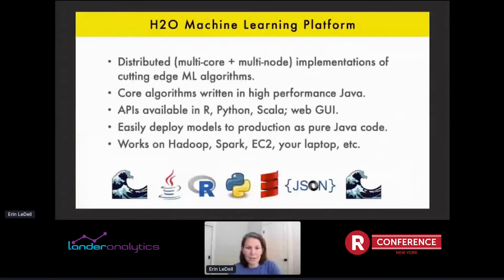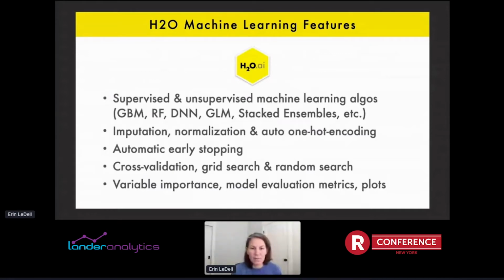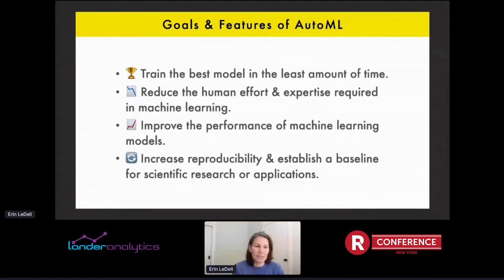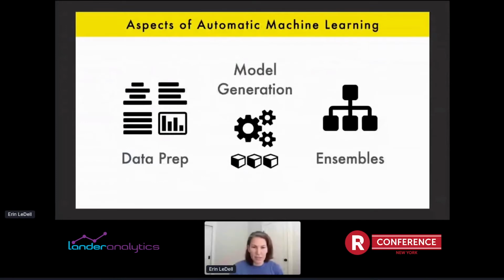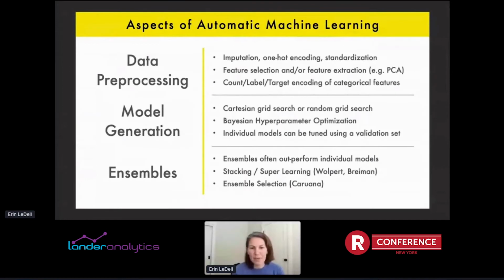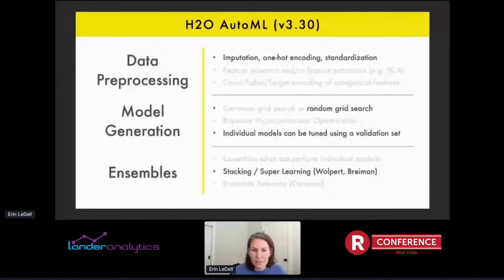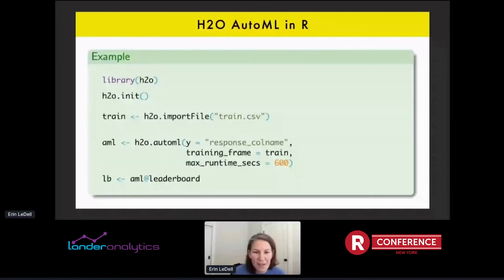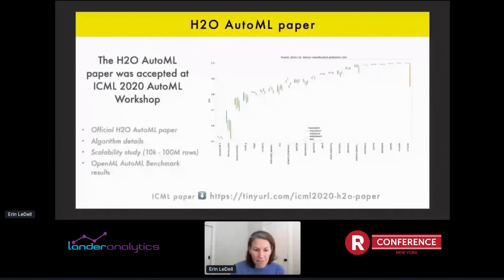Dr. Erin LeDell - Scalable Automatic Machine Learning in R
Scalable Automatic Machine Learning in R by Dr. Erin LeDell. to learn more.

Abstract:
The focus of this presentation is scalable and automatic machine learning in R using the H2O machine learning platform.  H2O is an open source, distributed machine learning platform is designed to scale to very large datasets that may not fit into RAM on a single machine. We will provide a brief overview of the field of Automatic Machine Learning, followed by a detailed look inside H2O's AutoML algorithm.  H2O AutoML provides an easy-to-use interface which automates data pre-processing, training and tuning a large selection of candidate models (including multiple stacked ensemble models for superior model performance), and due to the distributed nature of the H2O platform, H2O AutoML can scale to very large datasets.  The result of the AutoML run is a "leaderboard" of H2O models which can be easily exported for use in production.

Bio:
Dr. Erin LeDell is the Chief Machine Learning Scientist at H2O.ai, where she leads the development of an open source, automatic machine learning (AutoML) platform. Before joining H2O.ai, she worked as a data scientist and software engineer and founded DataScientific, Inc. She's also the founder of the Women in Machine Learning & Data Science (wimlds.org) organization and co-founder of the R-Ladies Global (rladies.org) organization. She received her Ph.D. from UC Berkeley where her research focused on machine learning and statistical computing.

Presented at the 2020 R Conference | New York (August 15th, 2020)